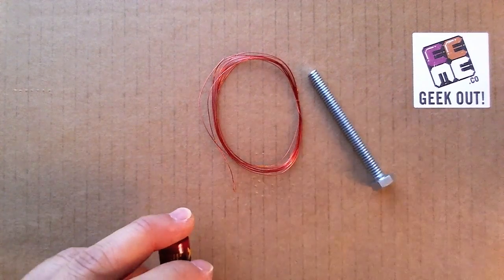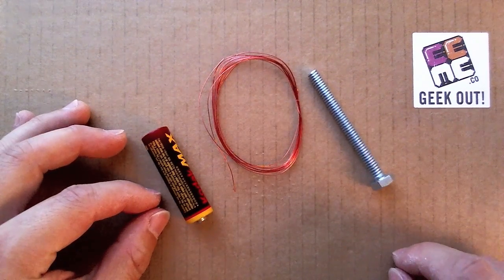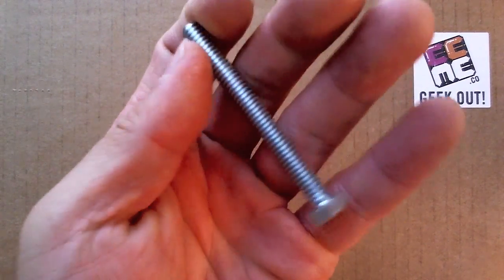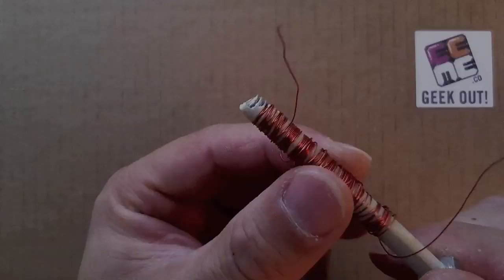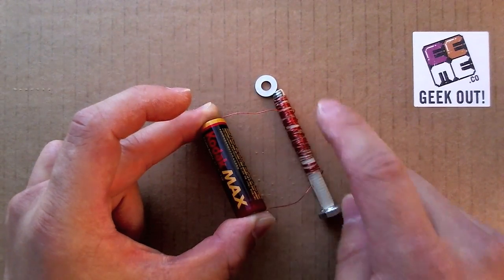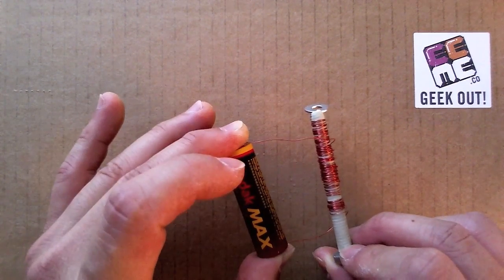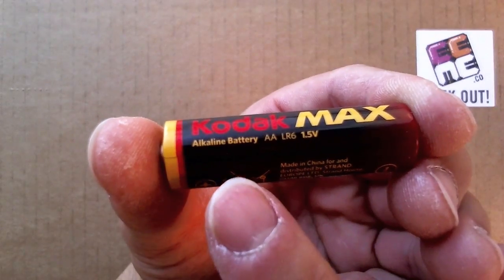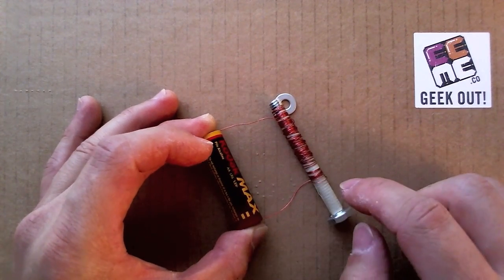EEME Teaches Kids Electronics - Electromagnet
to learn with EEME's free online lessons.